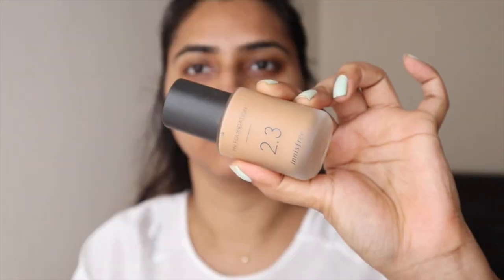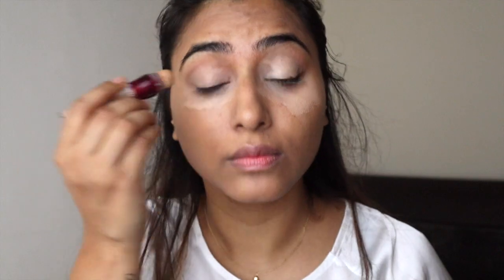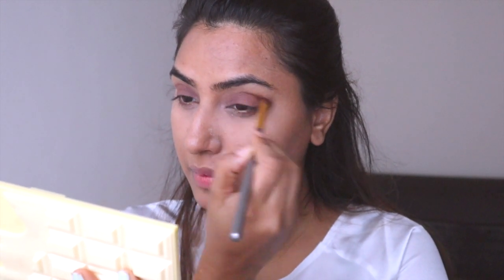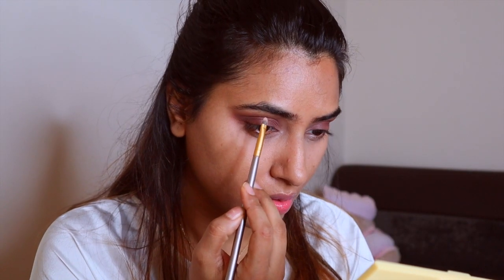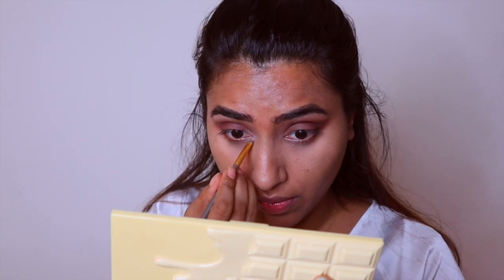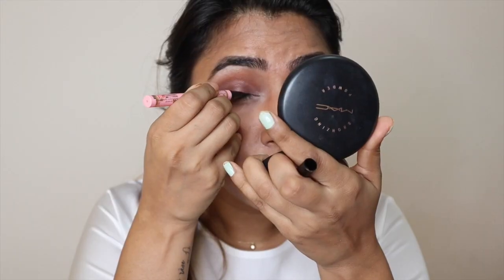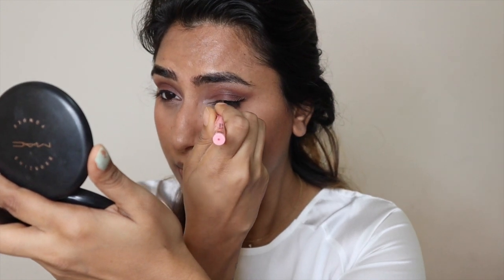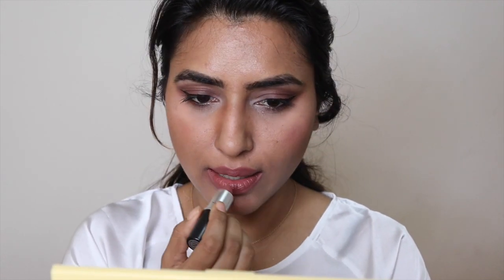GRWM in all matte look | innisfree Pac Mac products | Everyday makeup |the fun stuff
Hi everyone,

I am really liking this all matte look lately so I thought why not do a makeup tutorial.

Here I have used some PAC, Innisfree and some Mac products. Below is the list of all the products I used.

Innisfree My foundation

MAC Bronzer

Makeup revolution Naked chocolate eyeshadow

Maybelline Blush Cheeky glow - creamy cinnamon

Dolly wink eye liner black

Other related video to see

 drugstore makeup everyday makeup routine